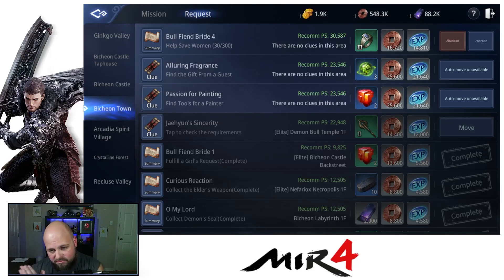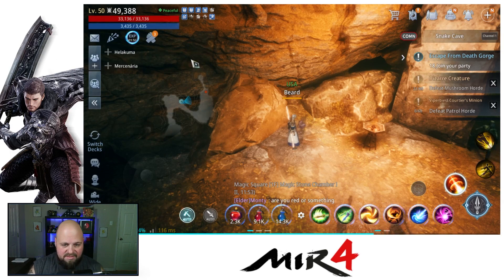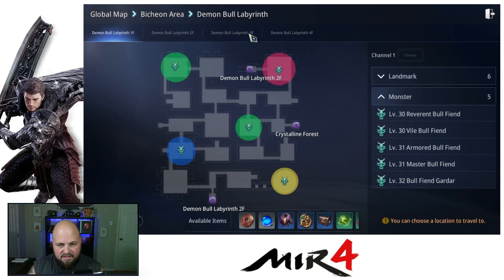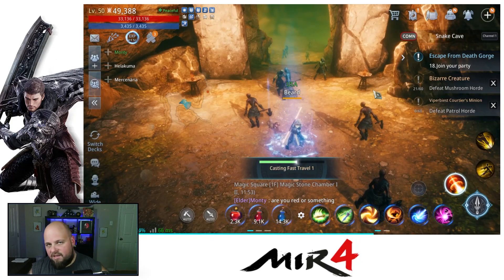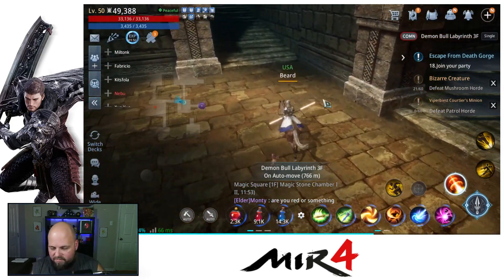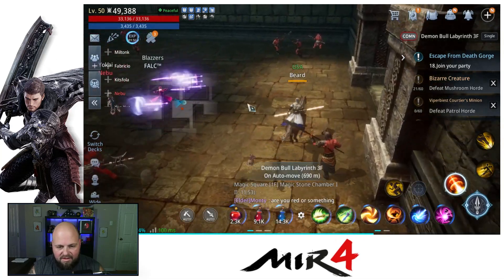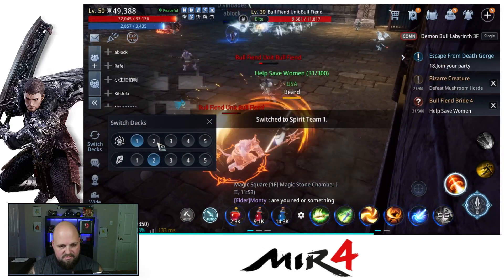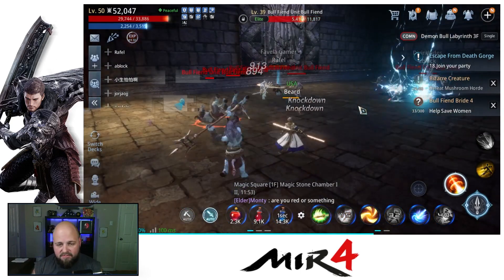MIR4 - Bull Fiend Bride 4 - Help Save Women Guide! Request Quick Tip! Mission Walkthrough!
Request Name: Bull Fiend Bride 4
Description: Help Save Women

My MIR4 Info:
We are recruiting, hit me up!

Other Content!